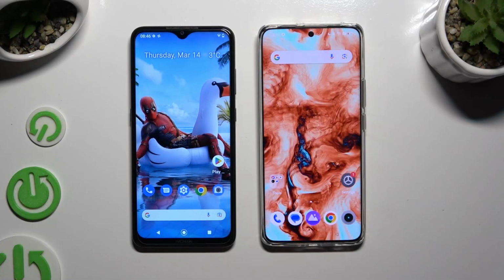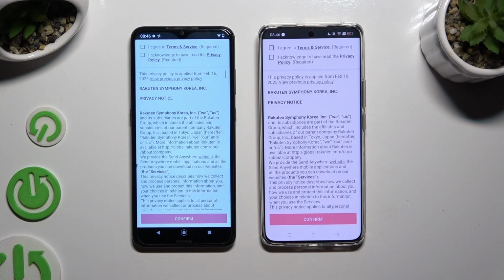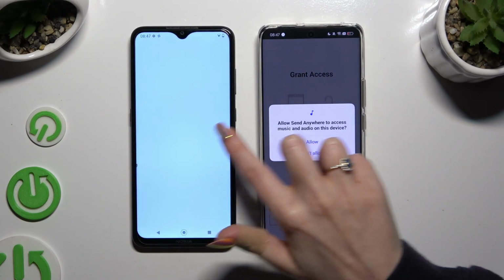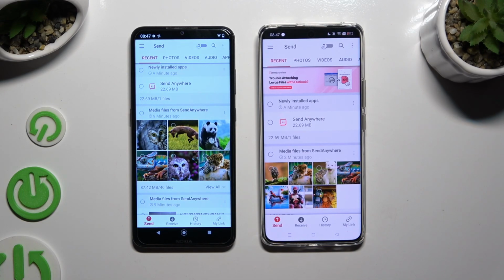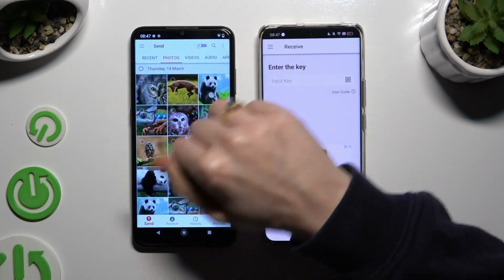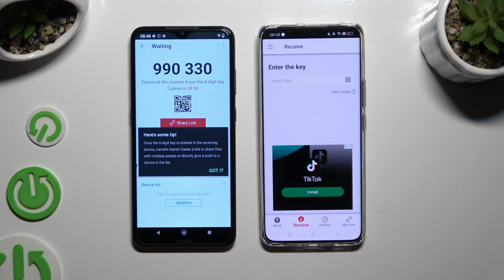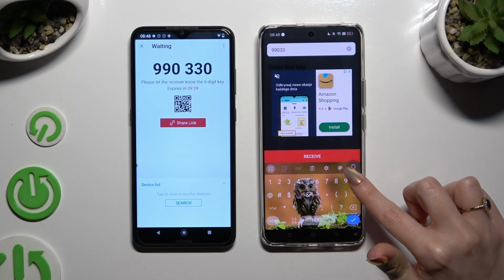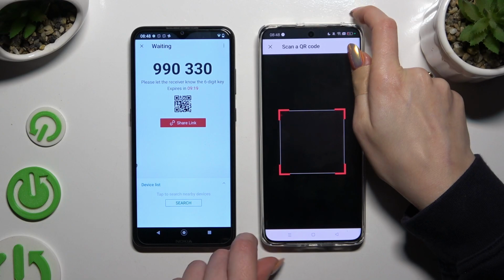Transfer Files from Android Device to Realme 12 using Send Anywhere App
Find out more:
This tutorial provides step-by-step instructions on how to effortlessly transfer files from an Android device to your Realme 12 smartphone using the Send Anywhere app. Whether you're migrating data from your old device or sharing files with friends, Send Anywhere ensures fast and secure file transfers. Follow this guide to learn how to use Send Anywhere for seamless file sharing on your Realme 12.

What is Send Anywhere, and why would I use it to transfer files to my Realme 12?
How do I download and install the Send Anywhere app on both my Android device and Realme 12?
Can I transfer various types of files, such as photos, videos, documents, and apps, using Send Anywhere?
Is there a limit to the size or number of files I can transfer with Send Anywhere?
How does Send Anywhere ensure the security and privacy of my transferred files?